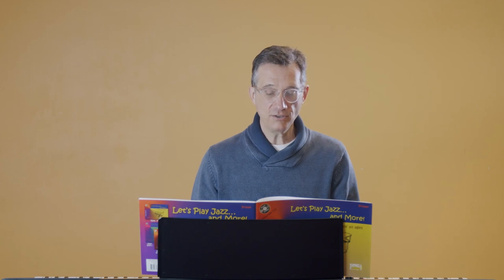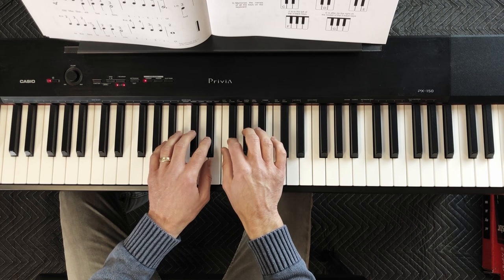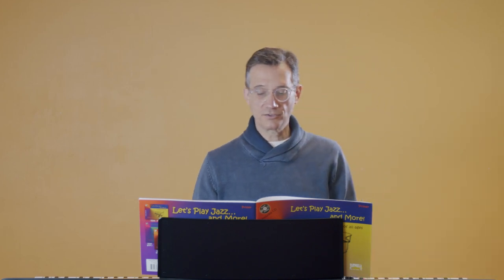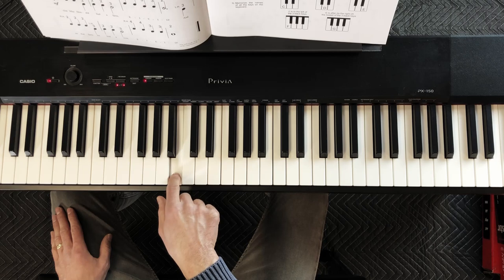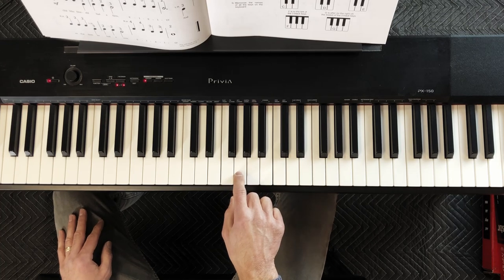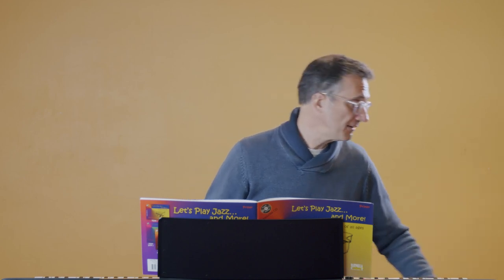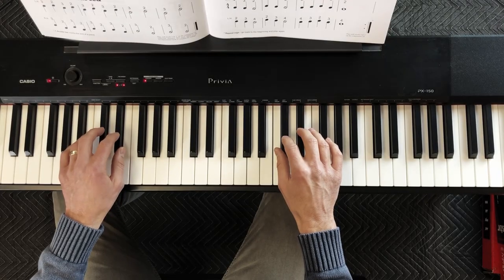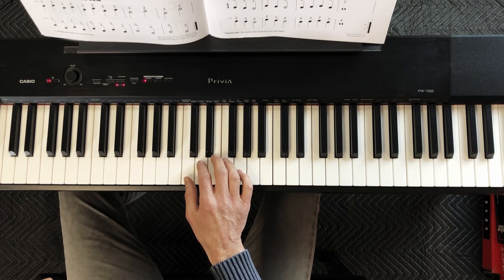Let's Play Music - Piano Practice Session Lesson 2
Let's Play Music and Make Art, LLC. provides online and on-site music lessons including guitar, piano, voice, drums, and more. or call .